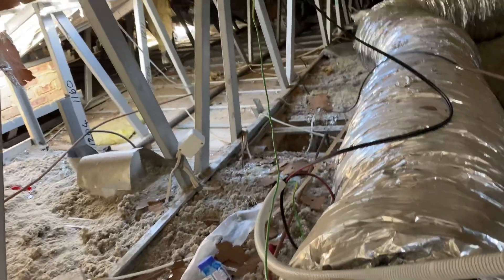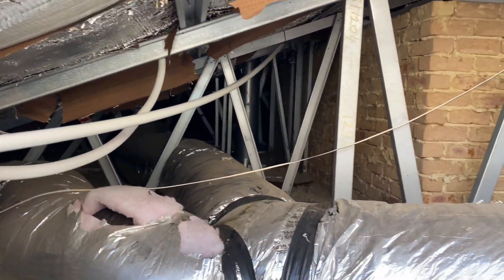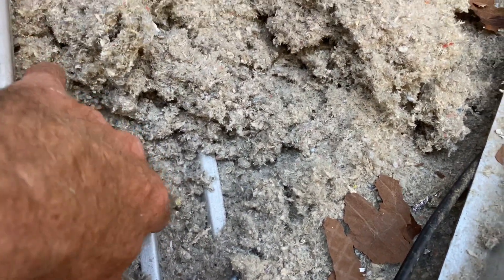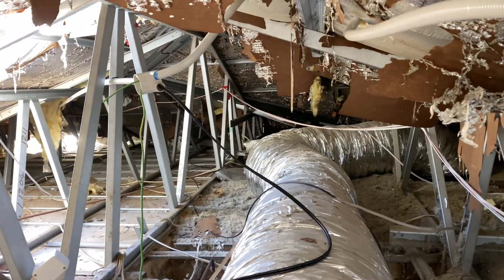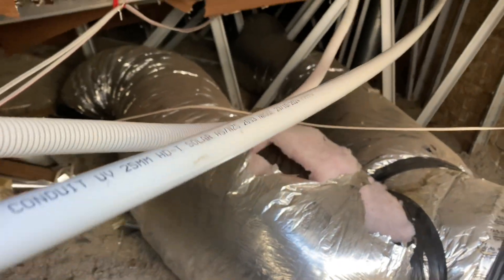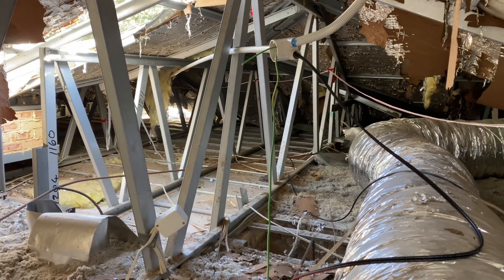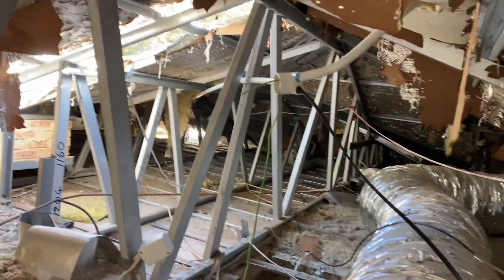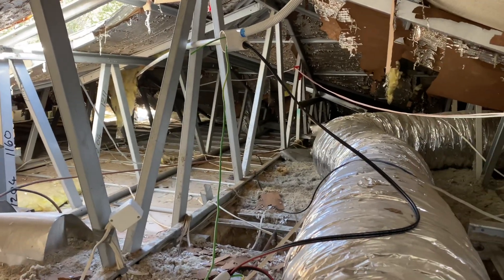The side of solar power installing that I hate! Why I dont do many full installs these days 😅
Installing residential solar power systems can be very physically demanding, especially in summer in Australia inside a hot tin roof. This is the reason why I don’t do many full solar system installs these days.